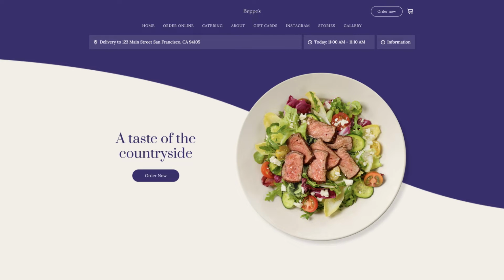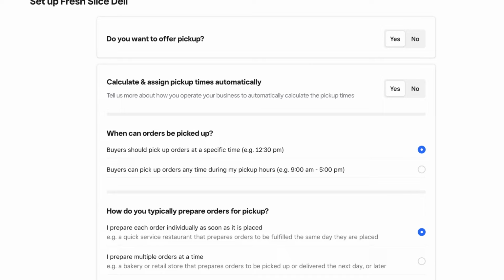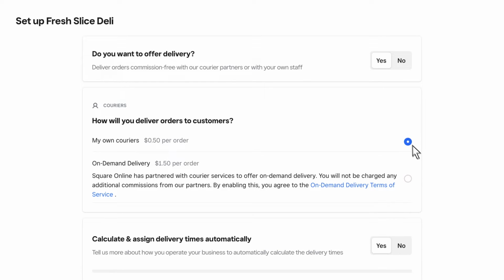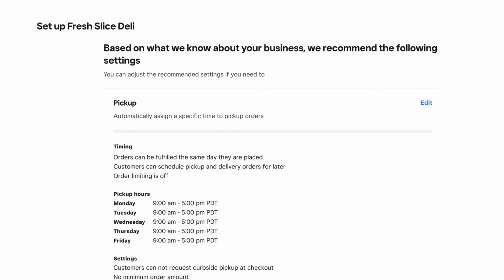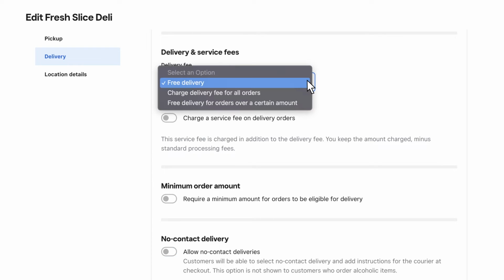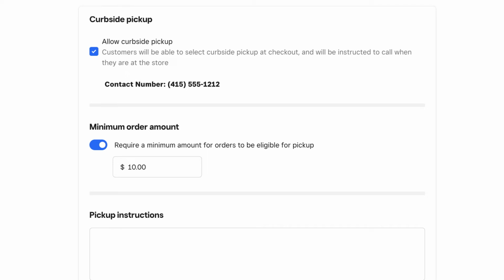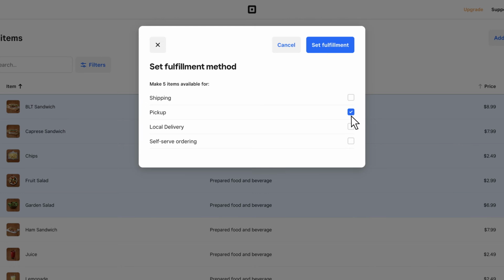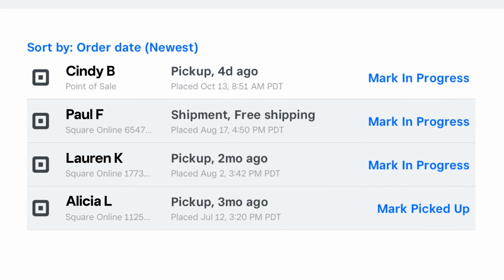How To Set Up Pickup and Local Delivery With Square Online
Offering pickup and local delivery options is a convenient way to get your online orders to customers. Learn how to set up your Square Online website's pickup and delivery options.

0:00 Introduction
0:26 Configure pickup and delivery settings
3.19 Marking items for pickup and delivery
3:52 Managing pickup and delivery orders on your Square point of sale

At Square, we're so much more than the little white card reader. We're helping businesses of all sizes start, run, and grow every day.

Whether it's the food truck that's establishing a brick & mortar restaurant, the former sole proprietor adding her first employees, or the entrepreneur expanding from one location to ten, as our sellers scale, so do our solutions. We all grow together.